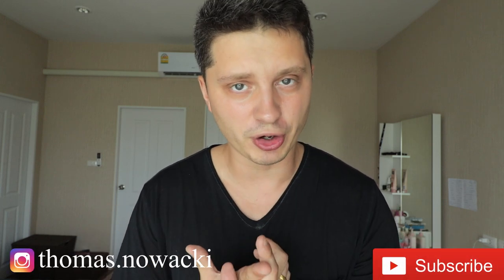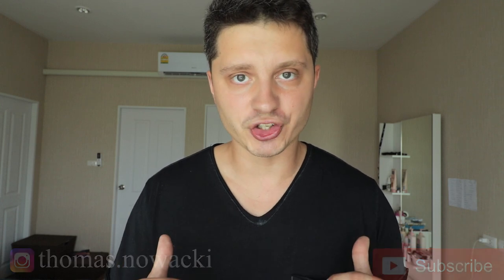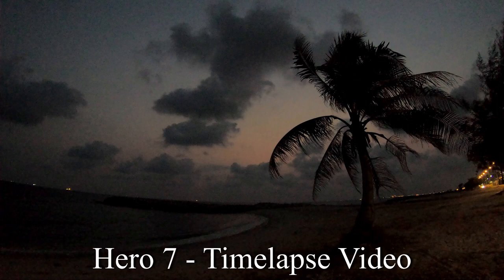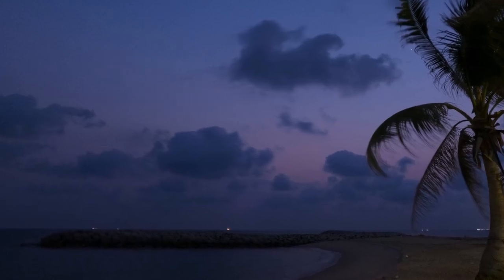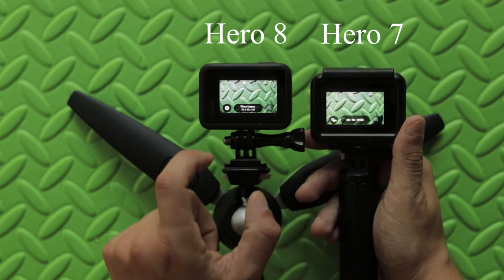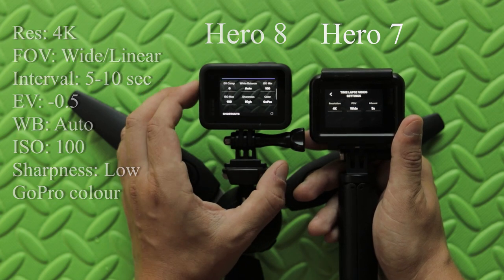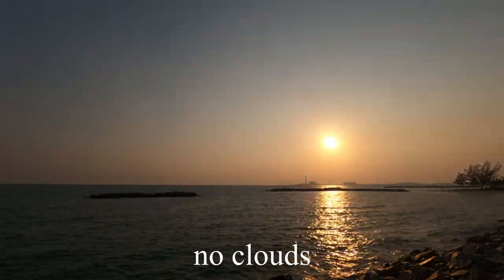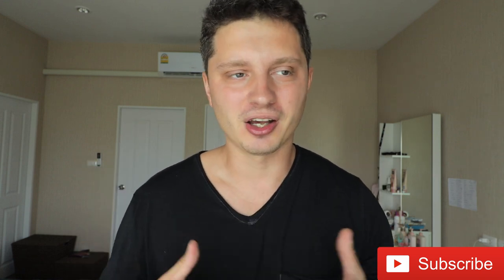How to record sunset time lapse with GoPro - Tutorial + best settings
In depth tutorial + best settings for everything you need to know how to record a sunset time lapse. GoPro tutorial is universal and it doesn't matter which gopro camera you have so it can be useful for everyone !

 In this video i show the difference between a time lapse video and a nigh tlapse video which right now is my favourite because it gives a much cleaner video. Previously the results you got with time lapse video with you gopro were very grainy as there simply wasnt enough light for the camera in low light conditions.

In this tutorial I also share my best settings for timelapse with GoPro so I overview intervals, mode, whether to use Timelapse vs nightlapse etc
 If you are not sure which time lapse interval to choose then I also show a small comparison just to give you an idea what you can expect. I compare 2s,5s and 10 sec interval and record a sunset for an hour. My personal favourite is always 5 sec or 4 sec  interval as its a sweet spot, not too fast or too slow. That should be ideal setting for recording sunsets or sunrises with your gopro.

 Ohh i almost forgot, obviously you gonna need some decent tripod to be able to record a steady timelapse. In theory any tripod will do, but in practice you just need to make sure its gonna be stable, once you record it dont touch the camera untill its done, so no swapping batteries or touching the screen ok ? :) believe me ive seen it people doing it. Actually i also recommend to use voice commands so you dont touch the camera when starting and stopping video.

 Look for a day when there is a slight overcast, cloudy day as that gonna work its magic. Sunsets with clear empty sky with just a sun on the horizon are simply extremely boring as there is nothing going on except the sun going below the horizon but if you include clouds you can have a dramatic effect, and fast moving clouds.

 A lot of people finish their sunset recordings as soon as the sun goes below the horizon which is a huge mistake. After a golden hour we enter into a blue hour which can produce sometimes better effect and light than we could expect, but again you gonna need to record in nightlapse settings for that.

 In case you are in a new location, i included a really interesting app for your phone that you can download for free called "sun path", thanks to the app you can estimate where to expect a sunrise or a sunset and plan your camera angle accordingly.

 OK ! thanks for reading this perhaps i skipped sth or perhaps not :)
I really recommend you to learn taking timelapses as its a really lovely experience and can bring your videos to the next level if done properly.

Now if you follow my tips I am pretty sure thats gonna be everything you need to get the basics and now you should know how to timelapse with gopro :)